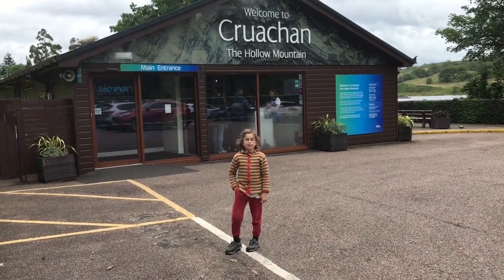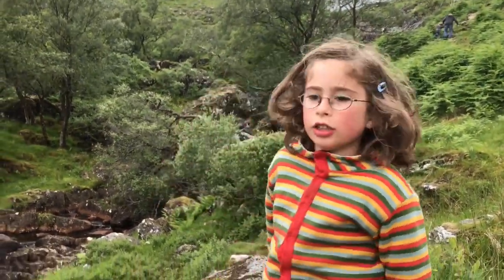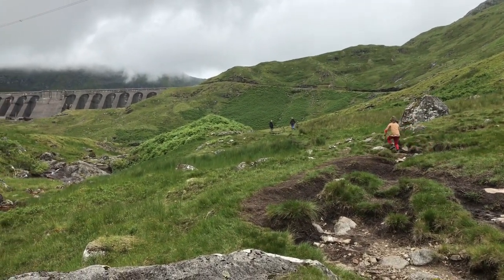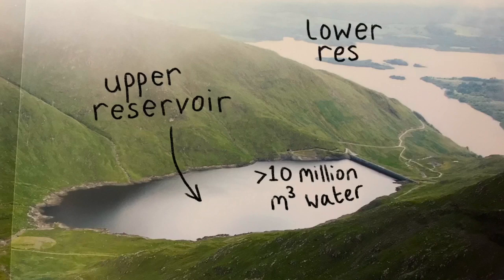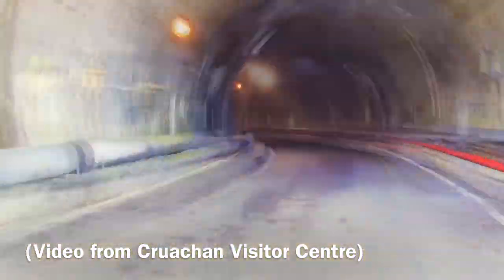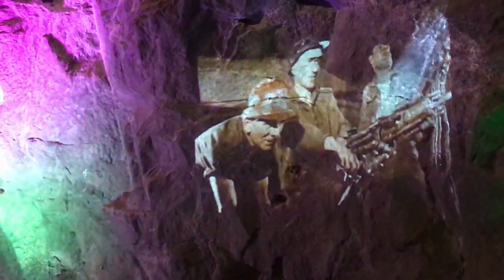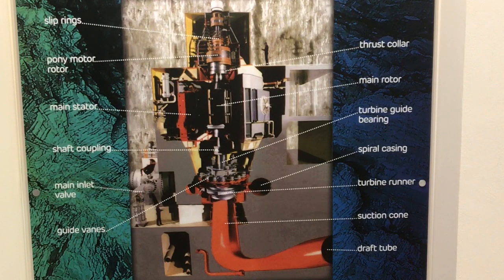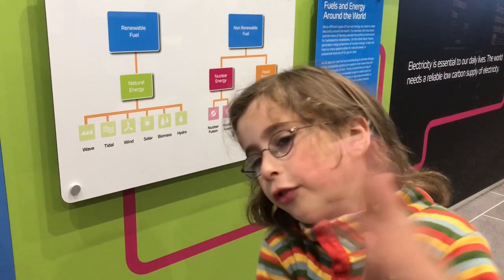How does a hydroelectric power station work? Wilf visits Cruachan: the "hollow mountain"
This video is about a hydroelectric power station at Cruachan in Scotland. It shows a visit to see the dam and power plant and I also talk about how moving water actually makes the electricity through electromagnetic induction.